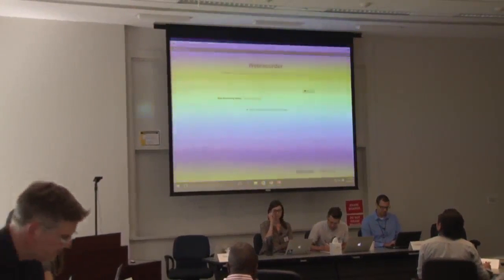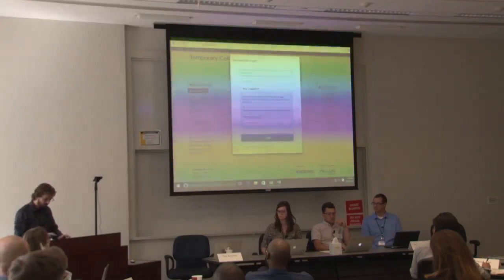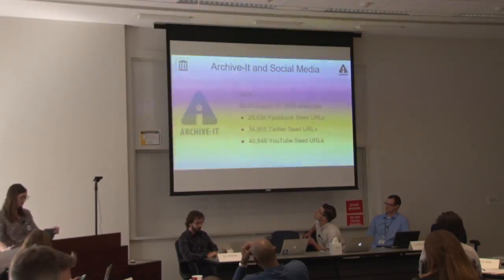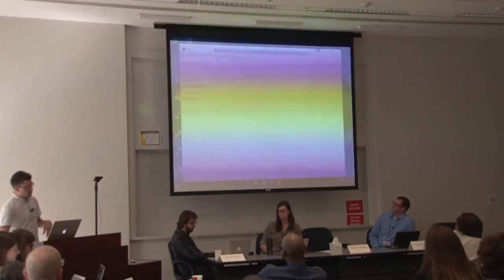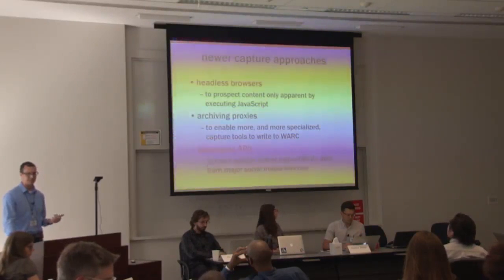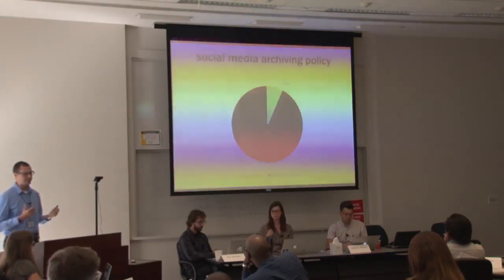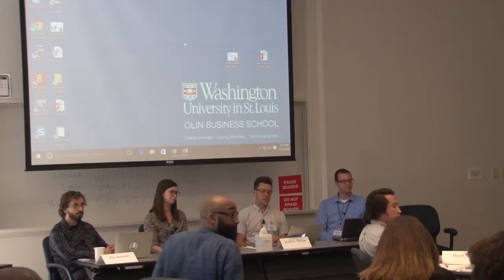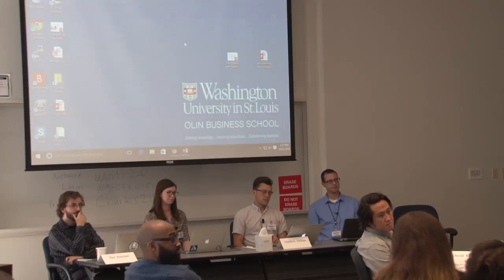Web Archiving Technology in the Age of Social Media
Dan Chudnov (Chair), Sylvie Rollason-Cass, Ilya Kreymer, Matt Phillips,  Nicholas Taylor

The technical solutions around web and social media archiving continue to advance. While traditional web archiving has a more established history, social media platforms are bringing new challenges to this space. Panelists will discuss the similarities and differences in these closely related, yet uniquely different, spaces and how our technical approaches to archiving them can move forward in a more collaborative and interoperable way.